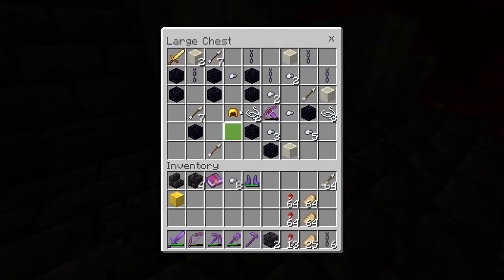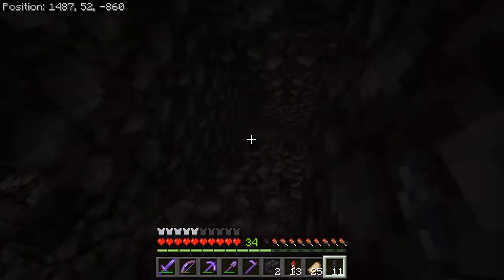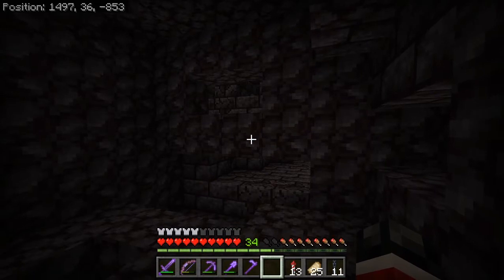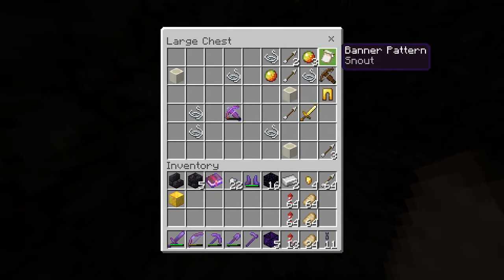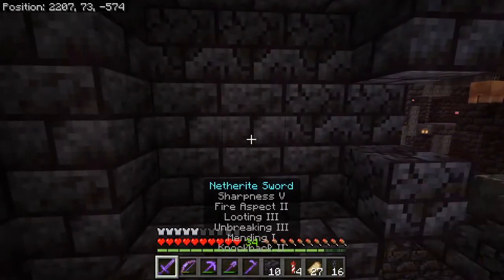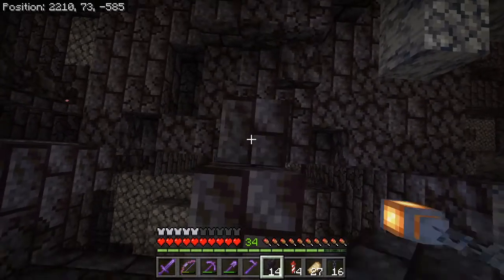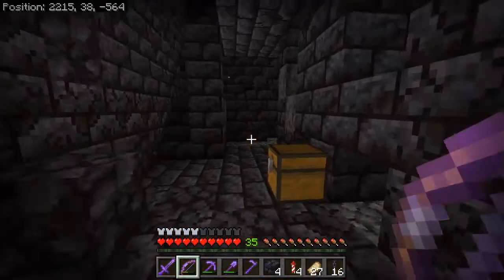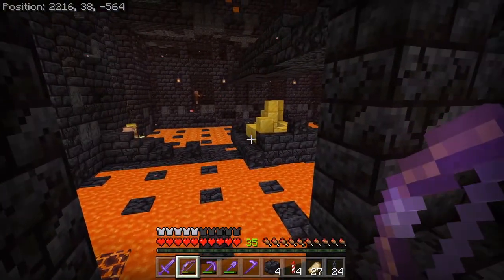BrokeRock Season 2 Episode 31 | How To: Take on a Piglin Bastion (Take Two) | Minecraft SMP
Today we take on a piglin bastion again and take revenge for our last attempt. We are seeking out the Pigstep disc to start our own little party back at our base! Hopefully this time we won't die!
My Links!

The server is kindly provided by Torchnode free of charge!